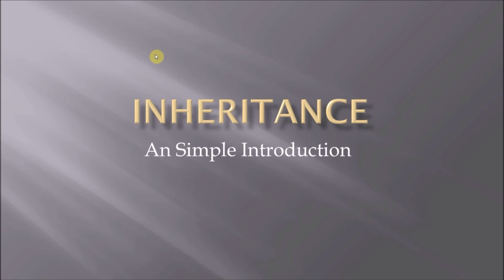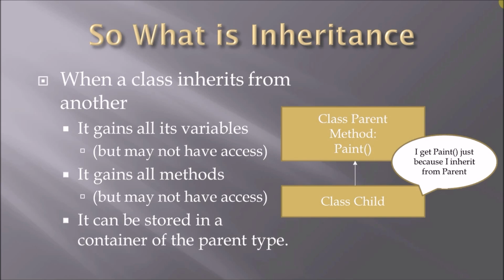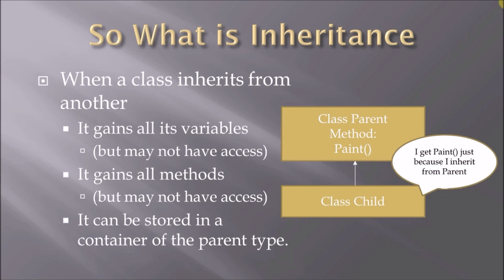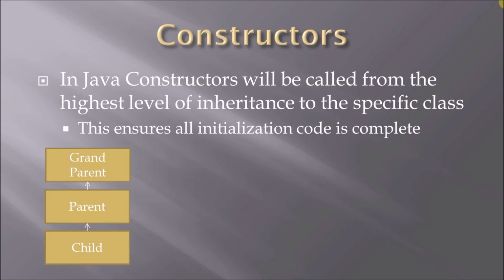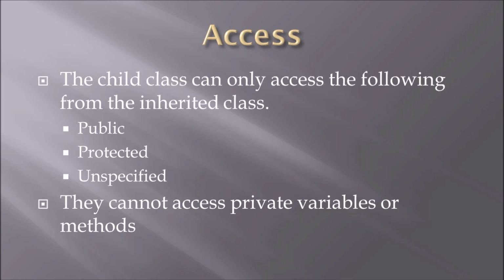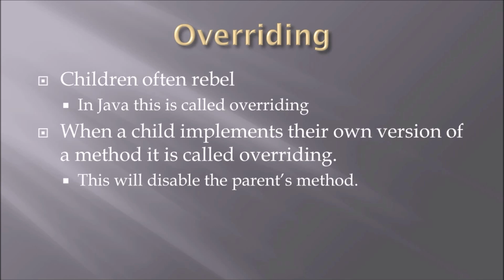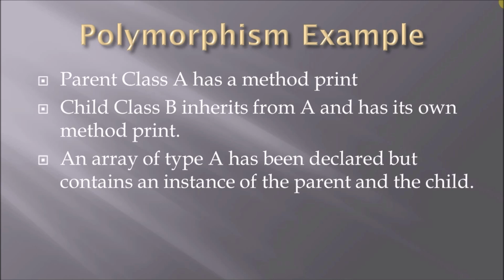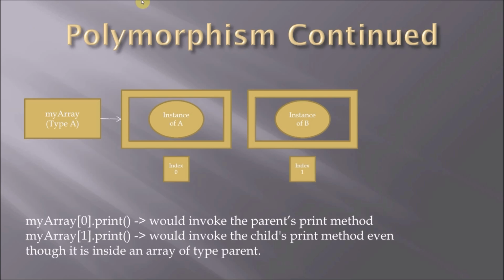Programming 2: Lecture 1-4 -Inheritance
This video covers the basic concepts of inheritance.